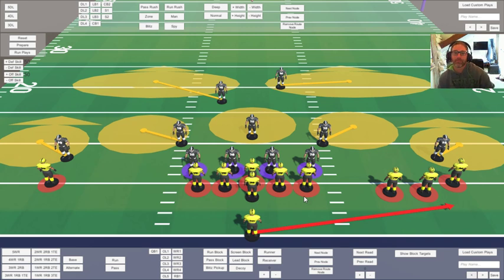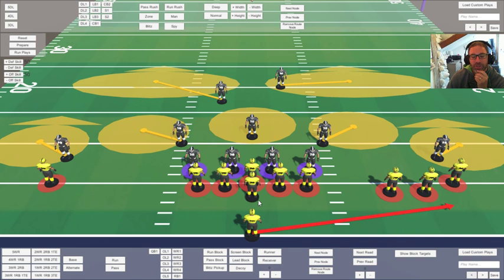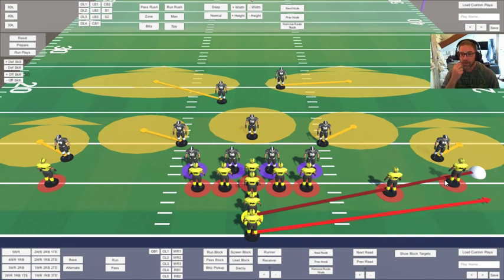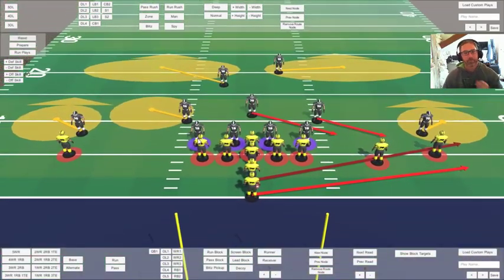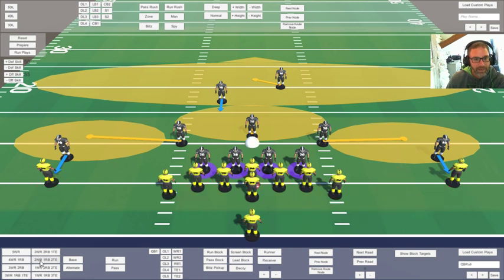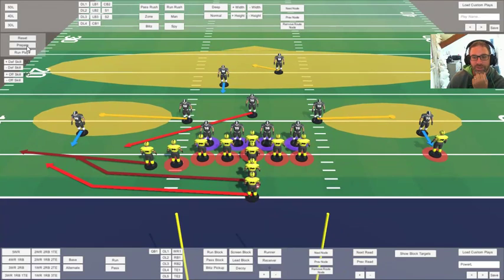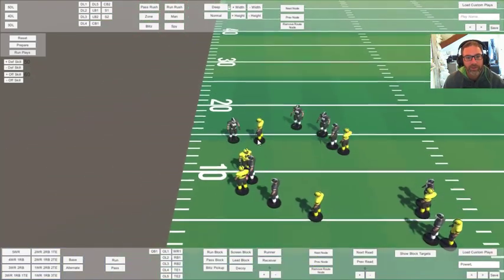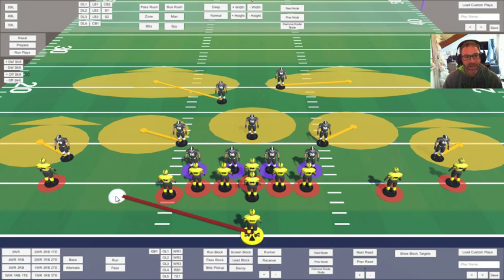GoldenCrest Games Live Stream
Developer Log and testing for future projects!